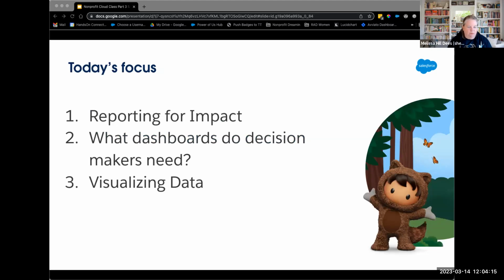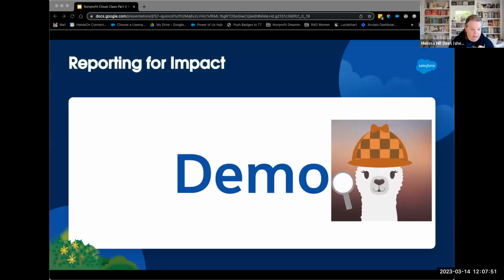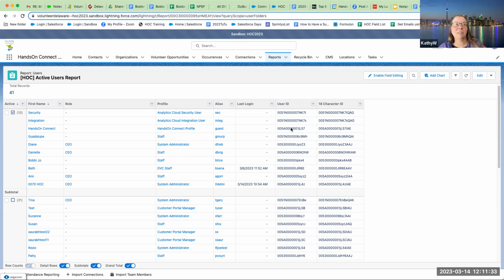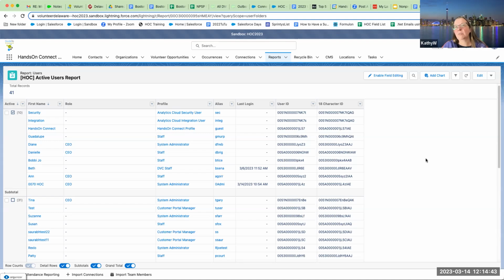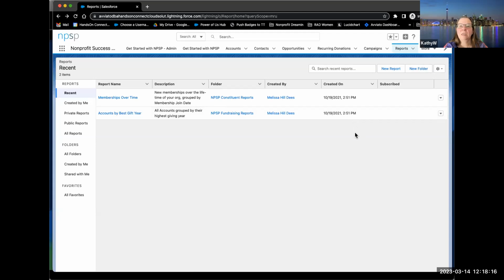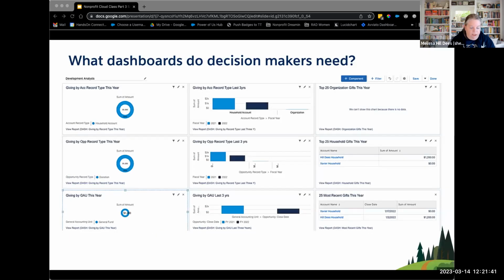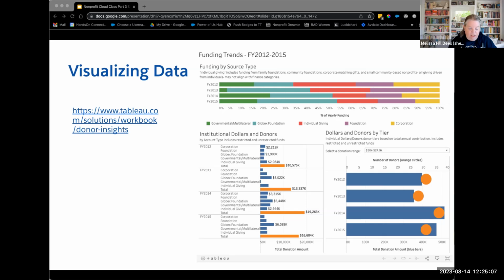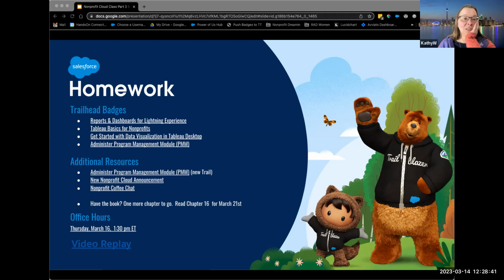Nonprofit Cloud Class, Part 3, Session 4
Implementing Analytics Tools for Impact, looks at using the data that has been collected and tracked to show impact and help organizations make better decisions based on actual data.